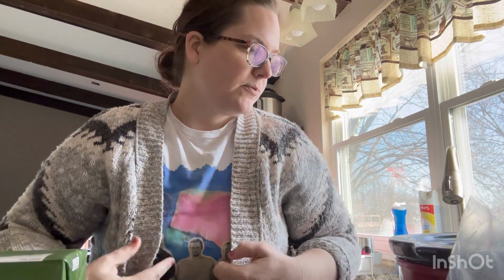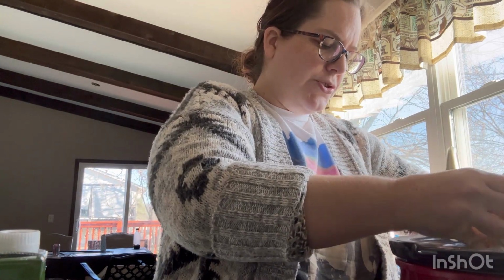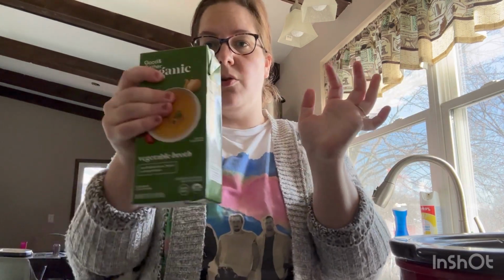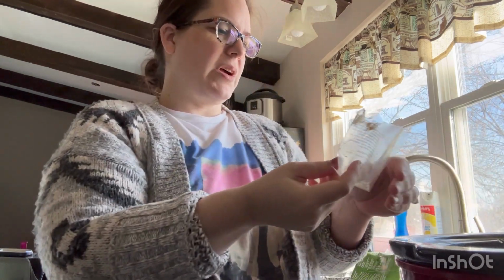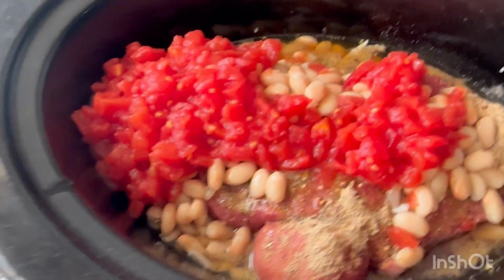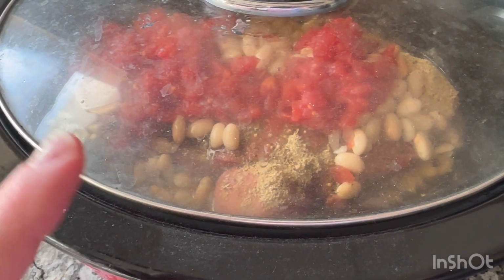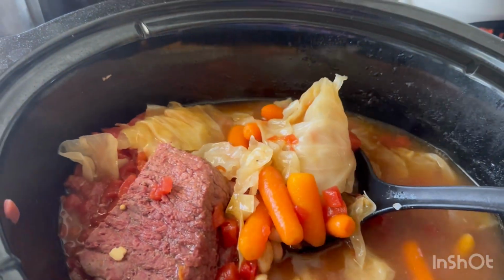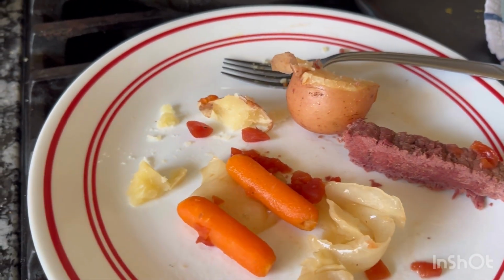MAKING CORNED BEEF & CABBAGE SOUP//PLUS STORY TIME!! ☘️🍀🥬🥩🥘🍵